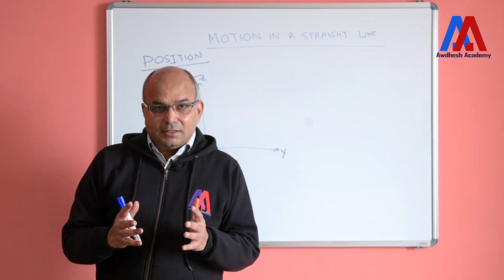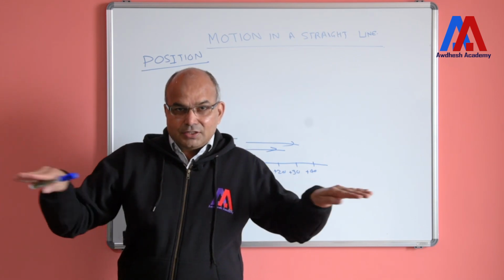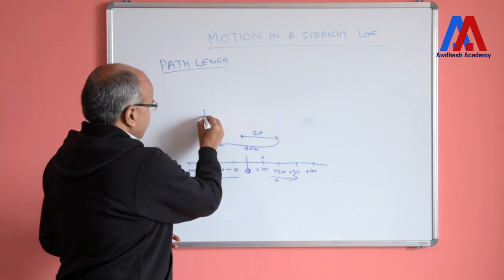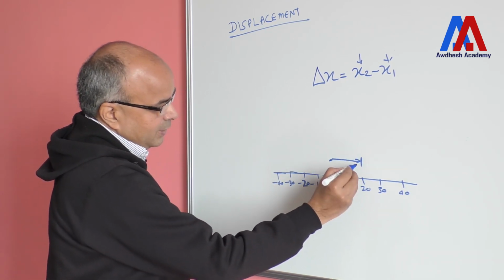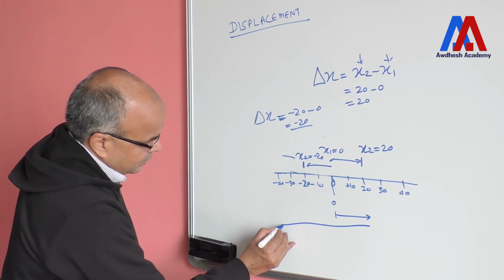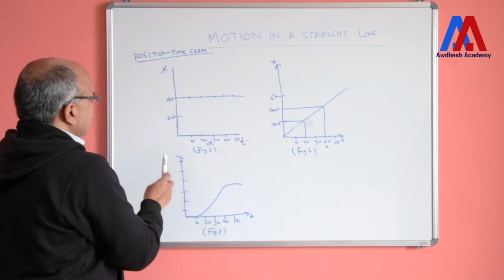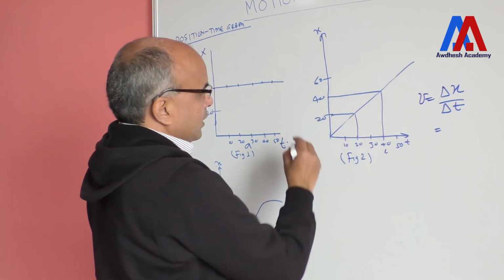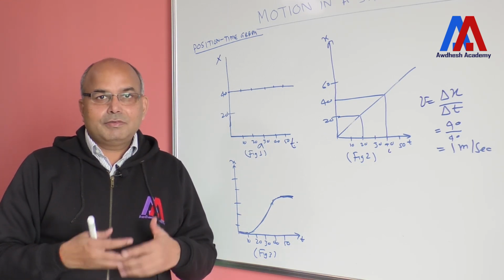Physics Class XI | Chapter-3 | Lesson - 1 | Position, Path Length and Displacement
Don't forget to view our courses of
* Class XI Mathematics
* Class X Maths
* Notes
* Doubt Clearing feature
* Practice Questions